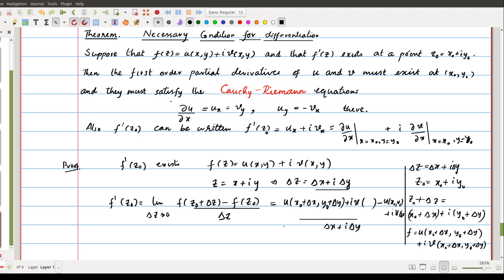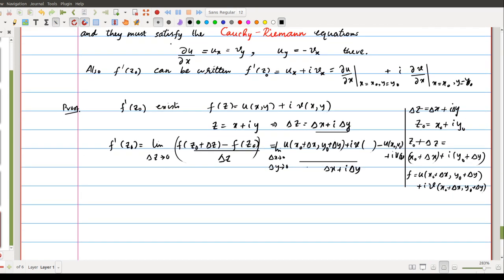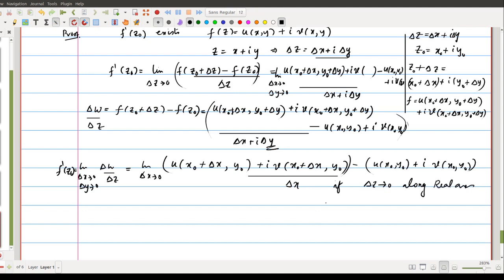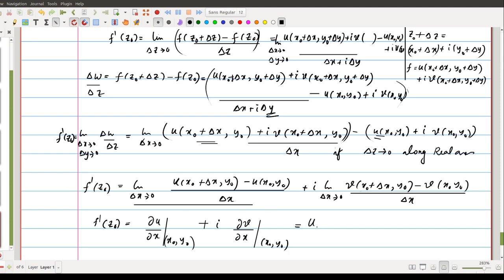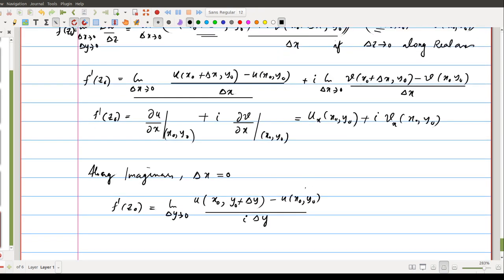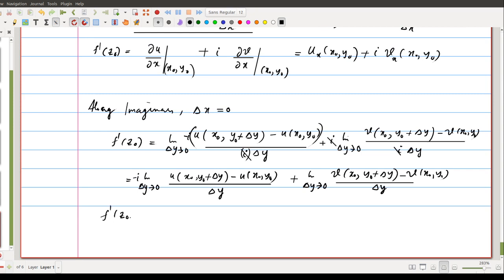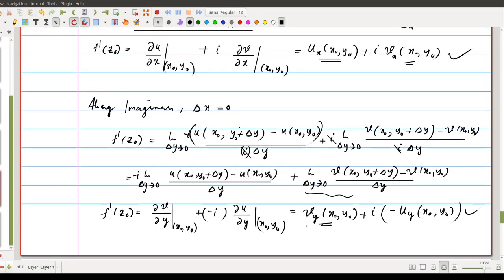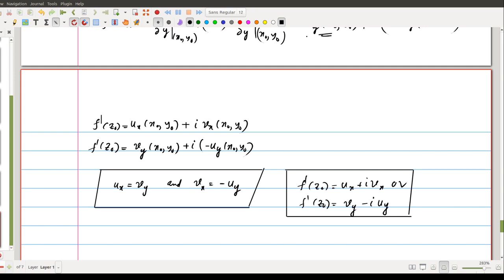Lecture 4 complex analysis sec 21